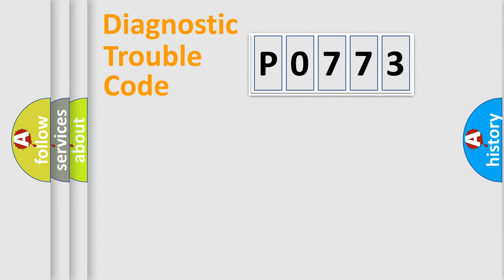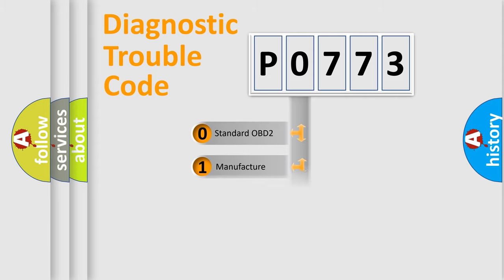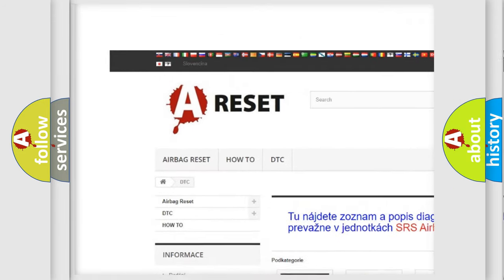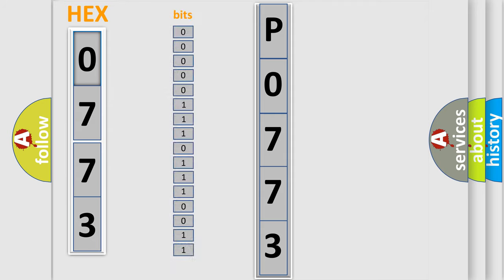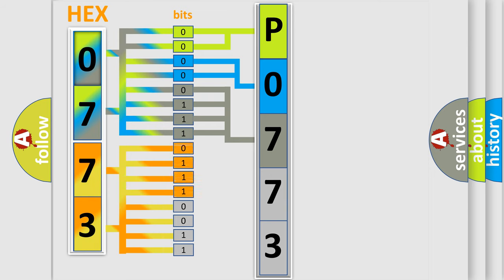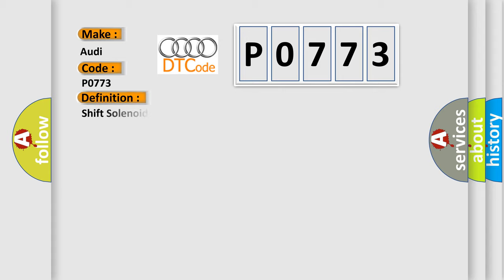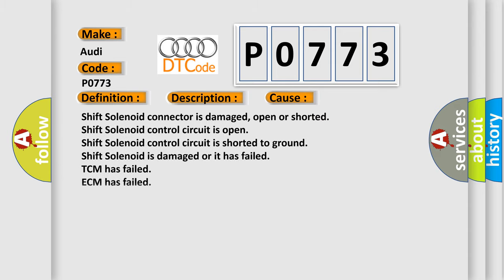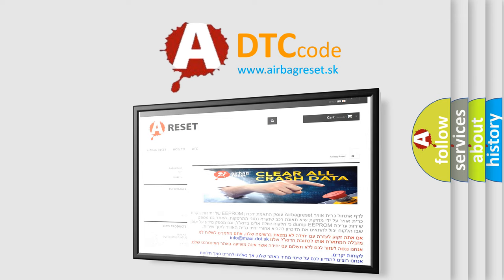DTC Audi P0773 Short Explanation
Contents:
0:21 Basic DTC analysis according to OBD2 protocol standard.
1:48 Insight into programming
2:58 A diagnostically understandable description of the Diagnostic Trouble Code
3:05 Basic error definition

Make:
Audi
Code:
P0773
Definition:
Shift Solenoid "E" Electrical
Description:
Engine started, vehicle driven with the solenoid applied, and the ECM detected an unexpected voltage condition on the SS3 or D solenoid circuit was incorrect during the test.
Cause:
Shift Solenoid connector is damaged, open or shorted
Shift Solenoid control circuit is open
Shift Solenoid control circuit is shorted to ground
Shift Solenoid is damaged or it has failed